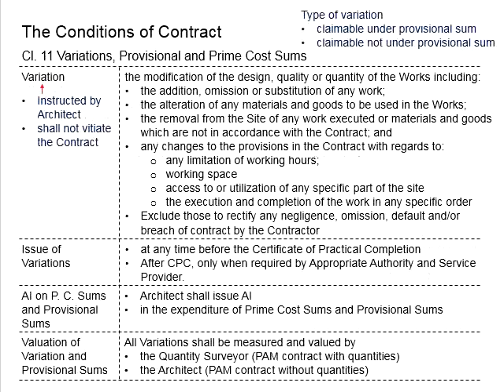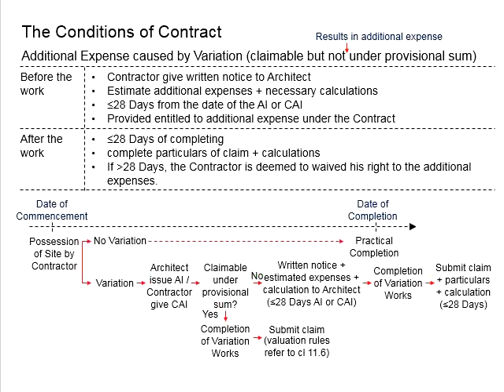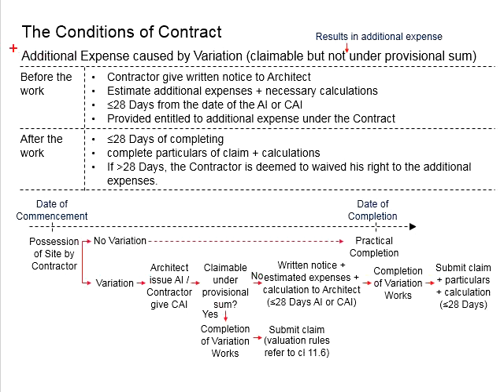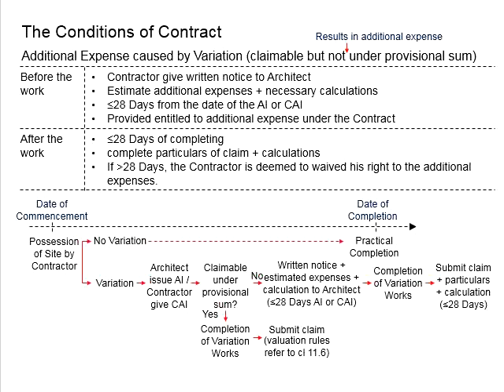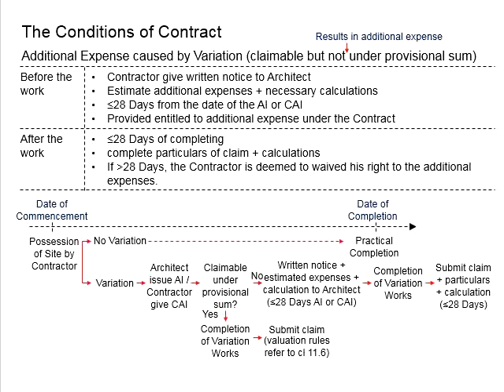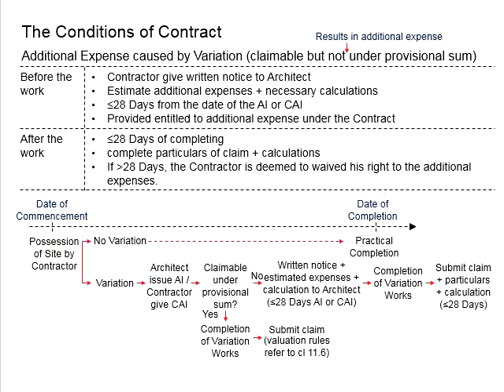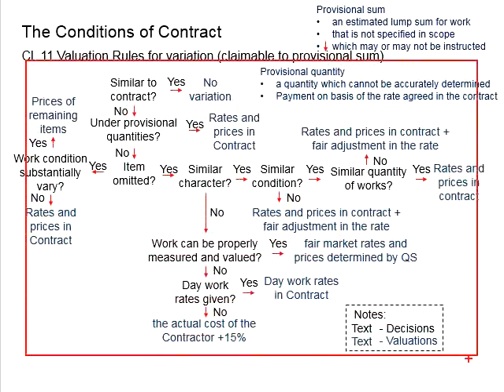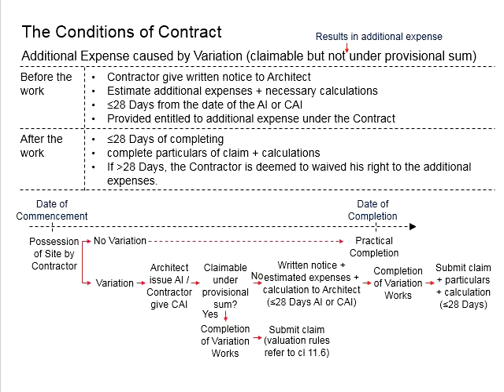3.14 Variations, Provisional and Prime Cost Sums (PAM Contract 2018 cl 11) Part 4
Variations, Provisional and Prime Cost Sums (PAM Contract 2018 cl 11) Part 4